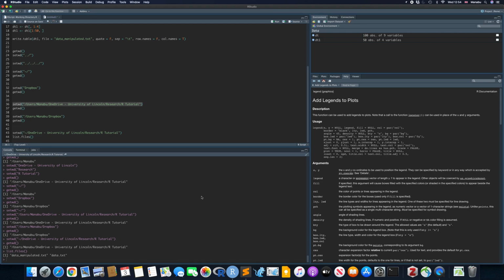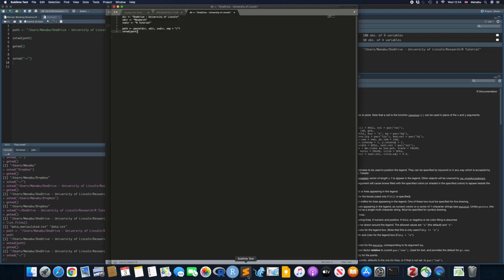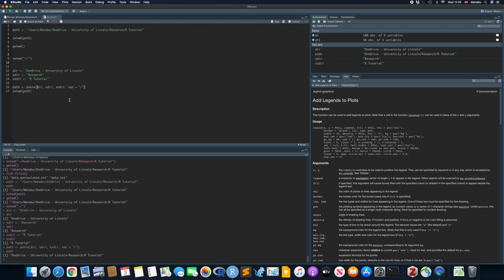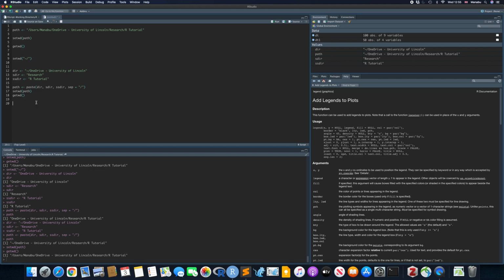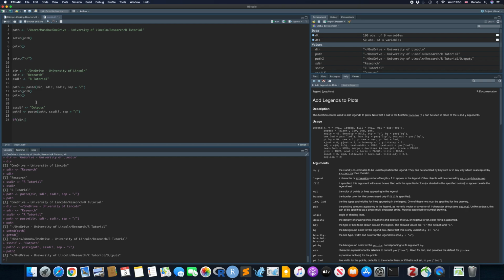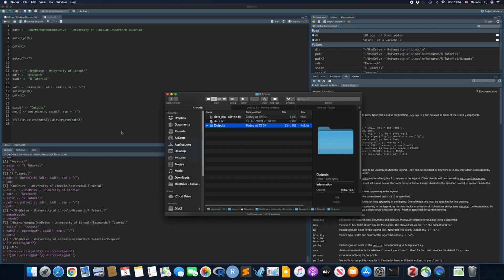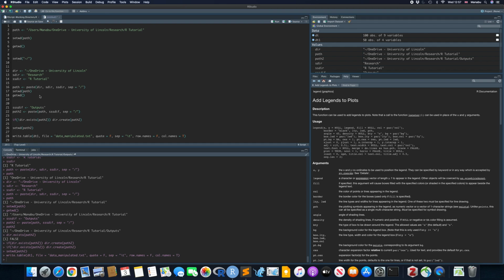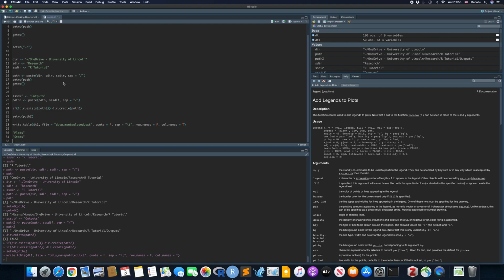Making use of object-oriented programming in setting working directories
A follow up video on working directories in R, in which I demonstrate how to combine object-oriented programming with setting working directories.